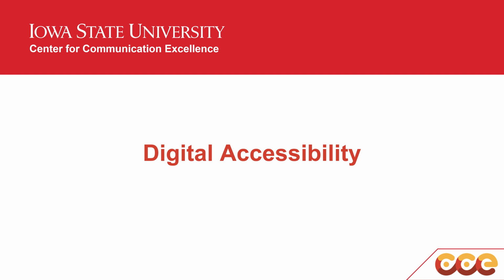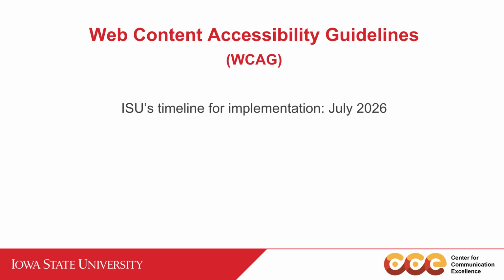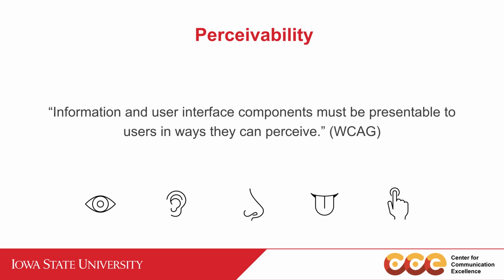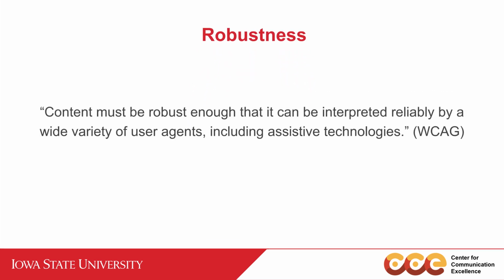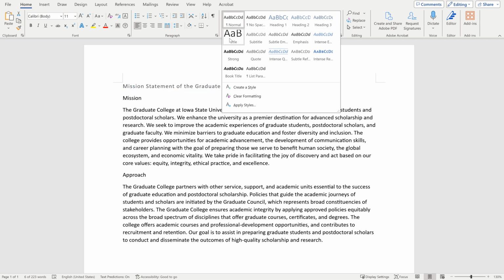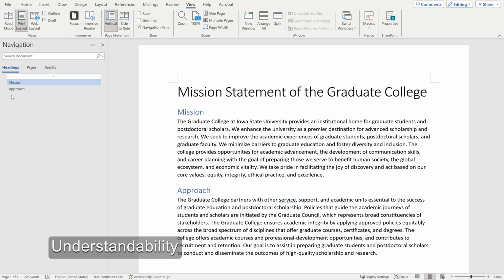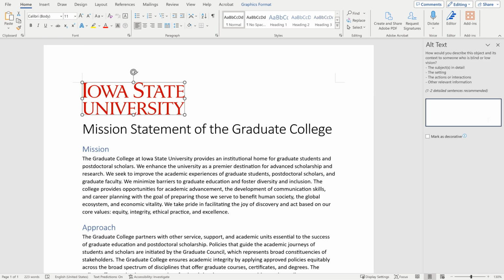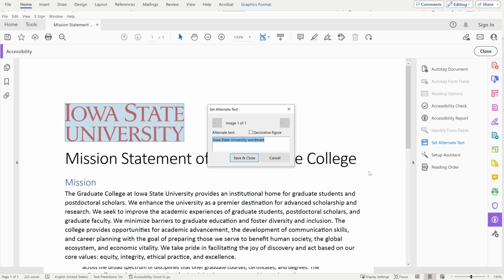Introduction to Digital Accessibility for Scholarly Writing